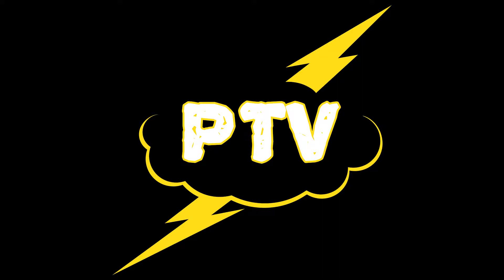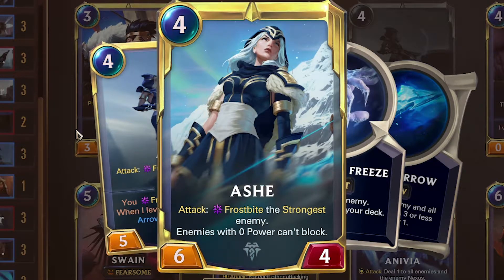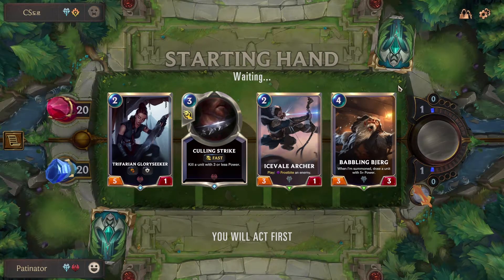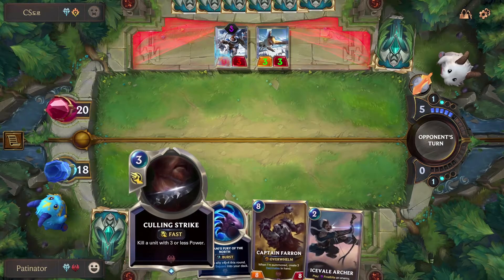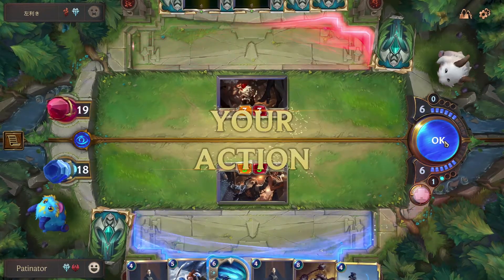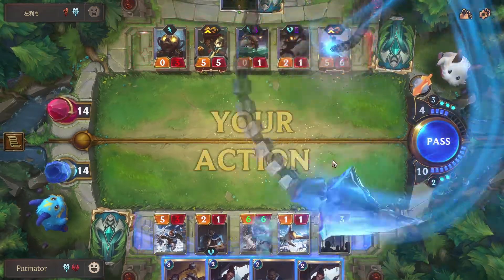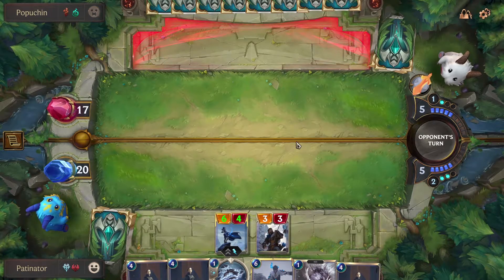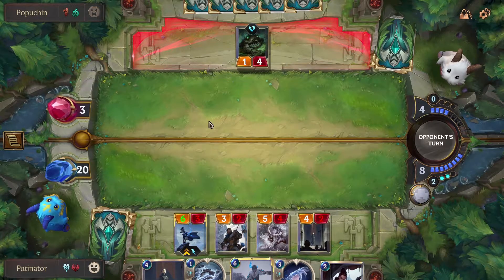Ashe Noxus Midrange | Freljord/Noxus Deck | Legends of Runeterra Midrange Decks [Patch 1.6]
Slowly, but surely, we're getting back into the groove.

9:05- Gameplay

Deck Code: CEBQCAQBAIBACAY7EEDQCAIDBMLCMKJKGABAEAIDAQ2QEAIBAQPAEAIBAEDQCAIDGM